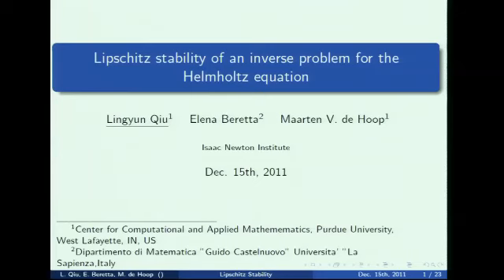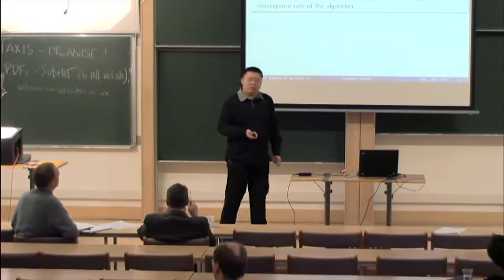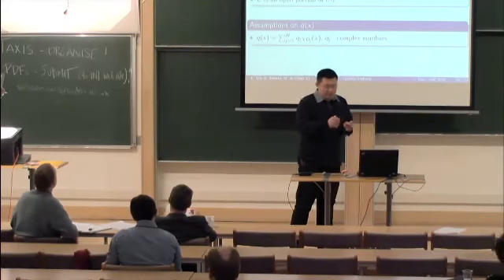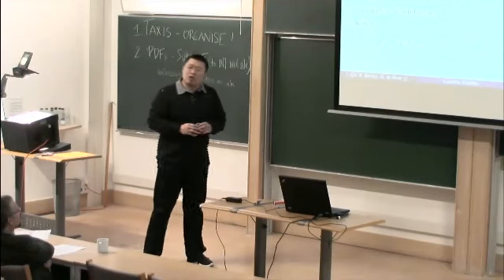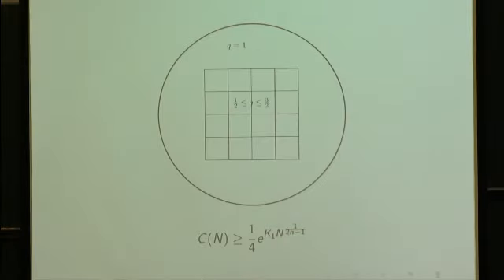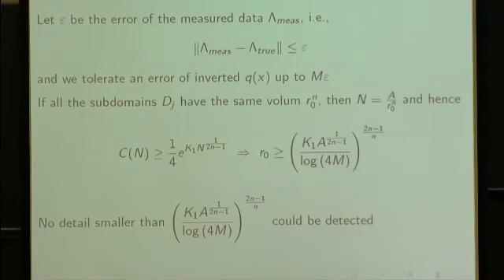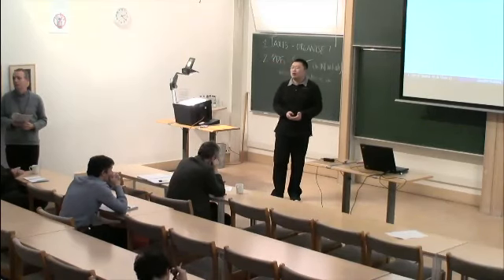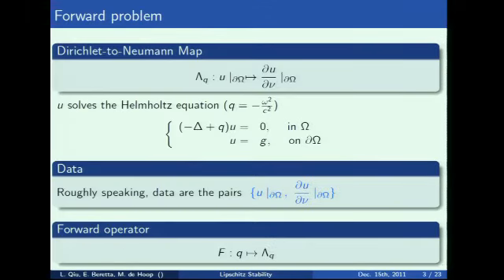Dr. Lingyun Qiu | Lipschitz stability of an inverse problem for the Helmholtz equation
Title: Lipschitz stability of an inverse problem for the Helmholtz equation
Speaker: Dr Lingyun Qiu (Indiana University-Purdue University Indianapolis)
Date: 15th Dec 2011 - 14:00 to 14:30